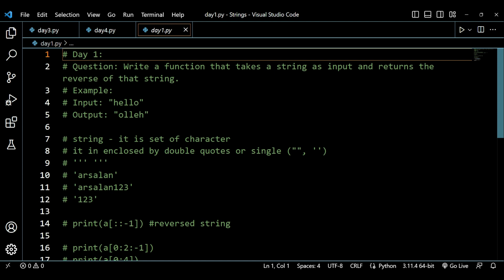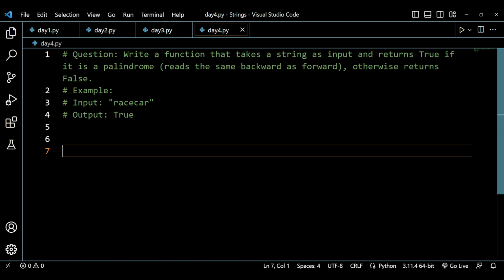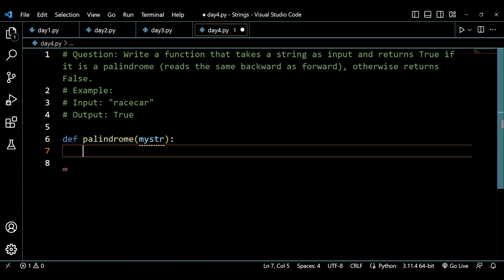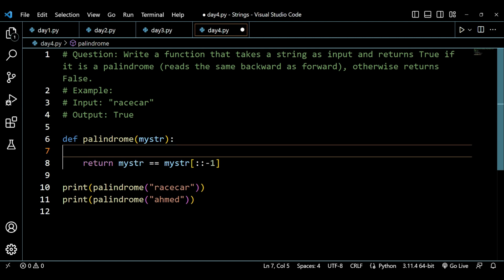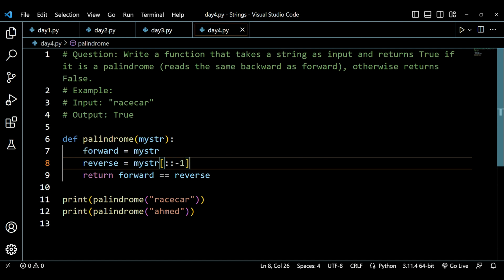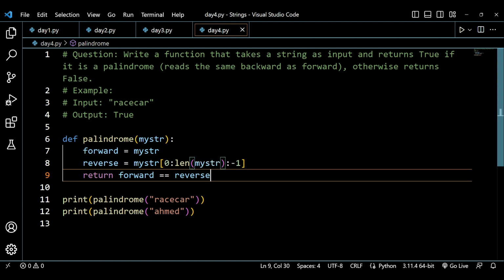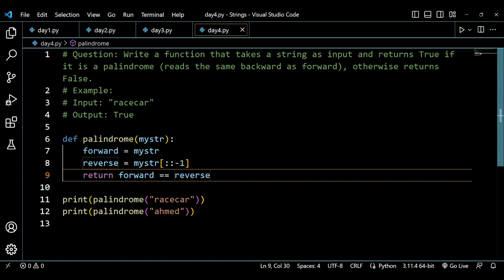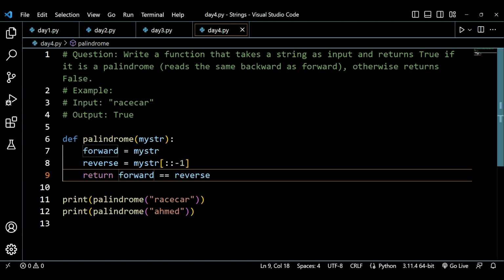Mastering Coding Logic: Elevate Your Problem-Solving Skills | Learn to code | Python Data Type